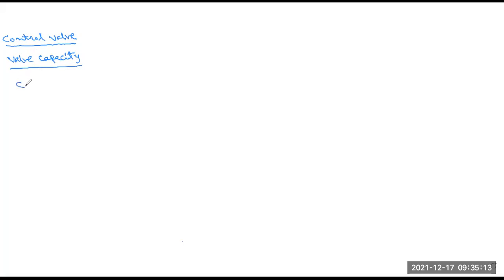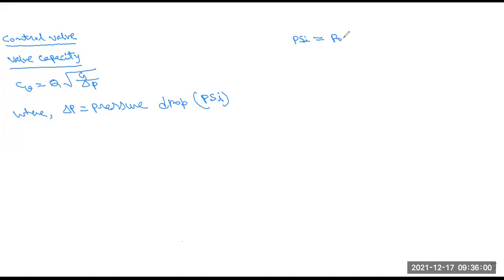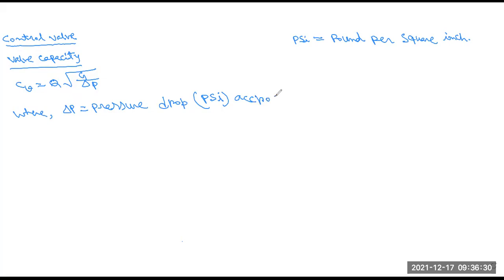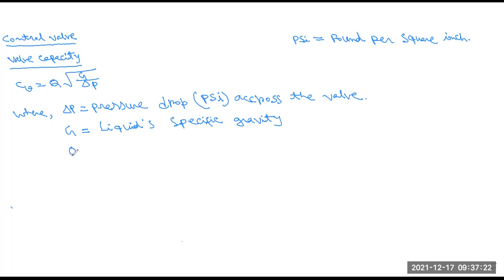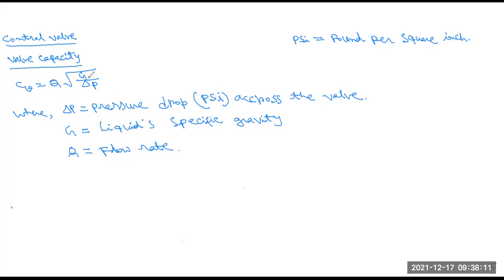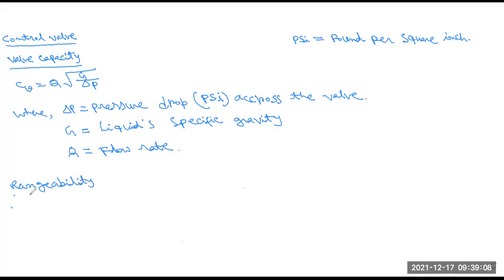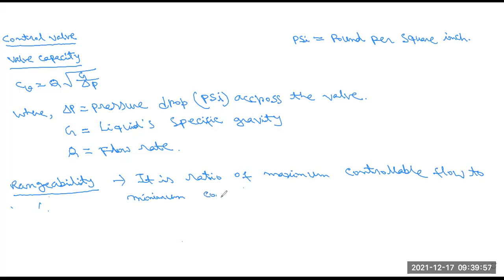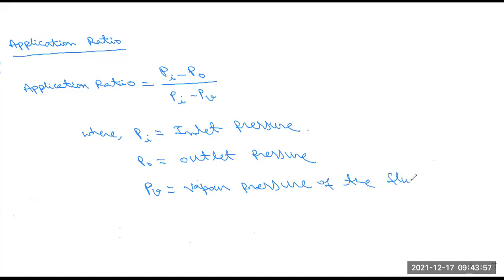Process Instrumentation & Control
Control valve- Valve capacity, Rangeability, Application Ratio.